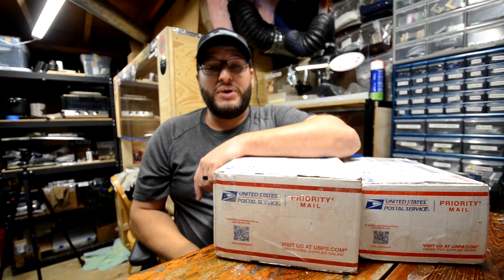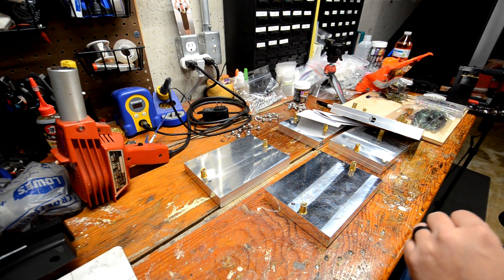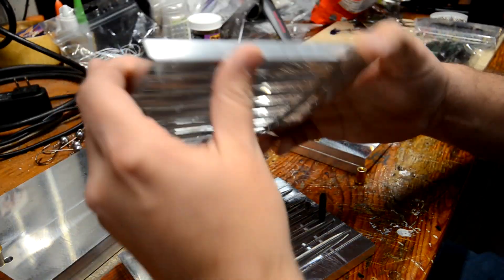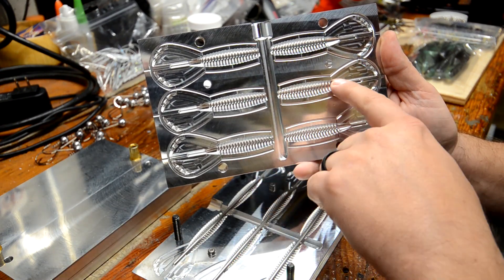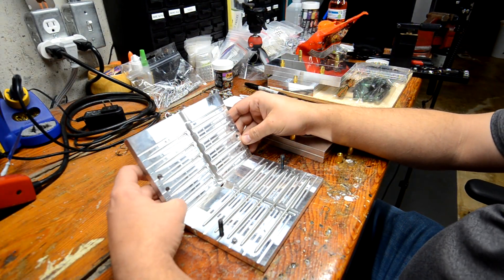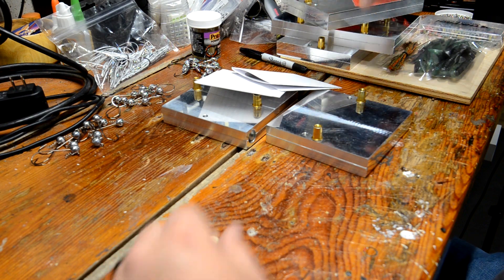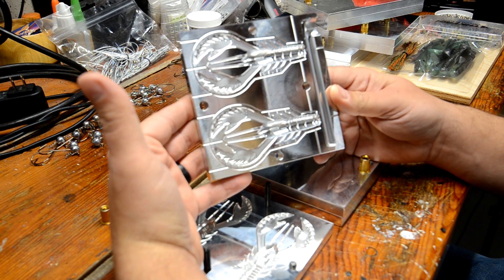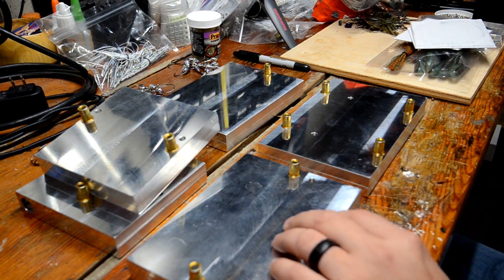Angling AI Mold UNBOXING!!!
Unboxing and previewing an order of Angling AI molds that I received!